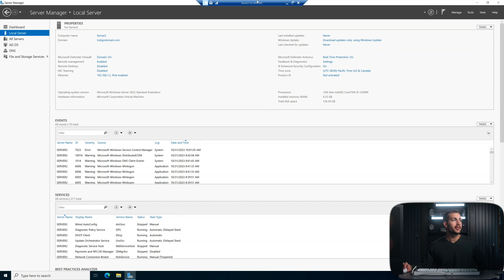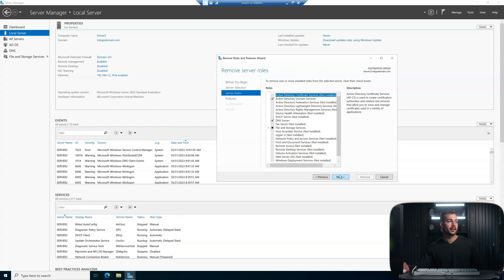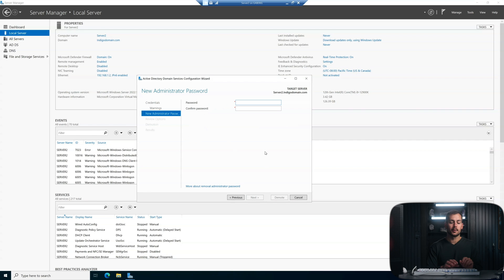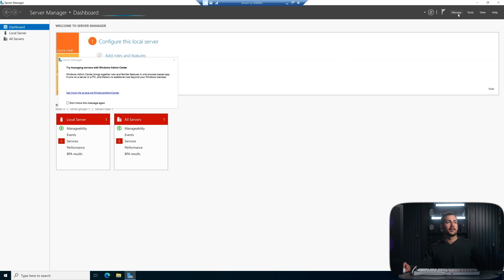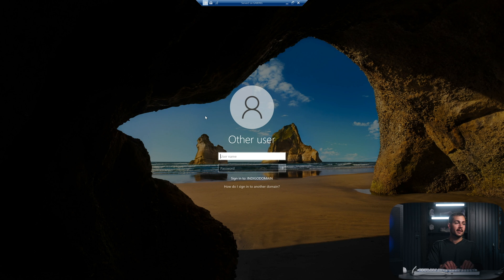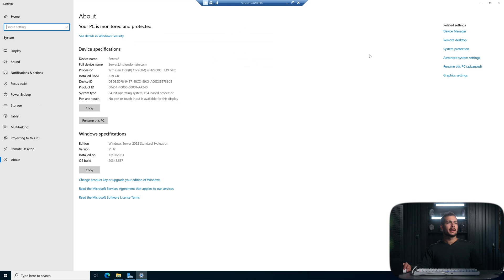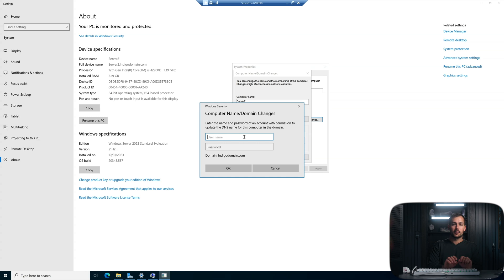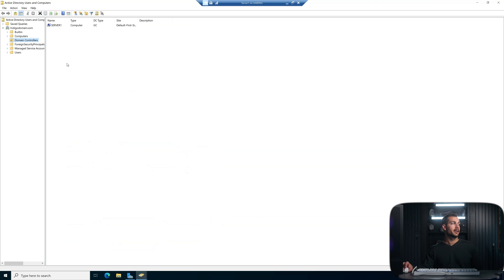[2024] How to Remove a Domain Controller | Windows Server 2022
In this detailed tutorial, we'll guide you through the process of removing a domain controller from your Windows Server 2022 active directory domain (adds). Whether you're streamlining your network infrastructure or facing the need for decommissioning, our step-by-step instructions will make the process hassle-free.

👇 Key Topics Covered:

Introduction to Windows Server 2022
Prerequisites for Safe Removal
Step 1: Transfer FSMO Roles
Step 2: Demote the Domain Controller
Post-Removal Best Practices
By the end of this video, you'll have the knowledge to safely remove a domain controller and maintain the health of your network.